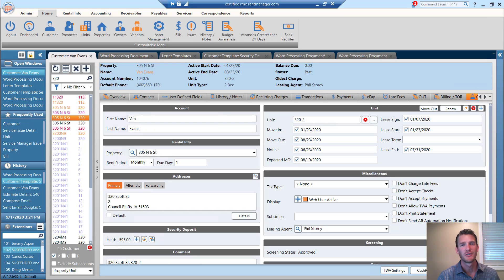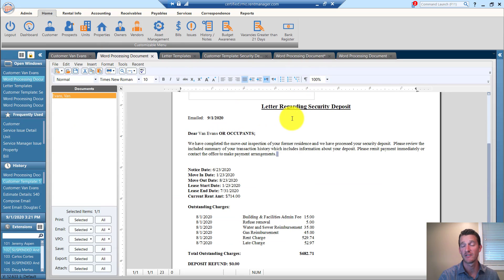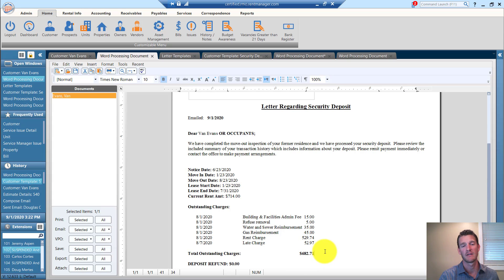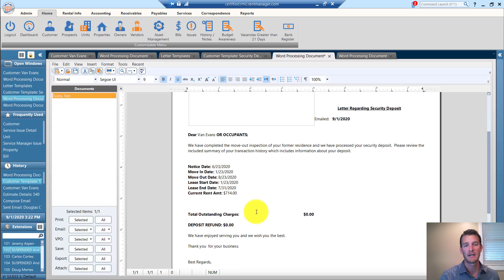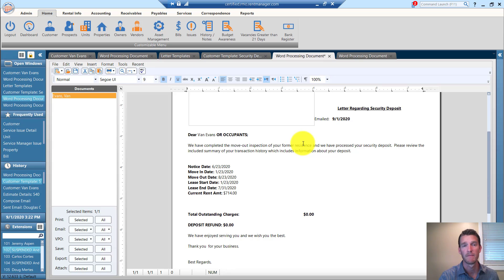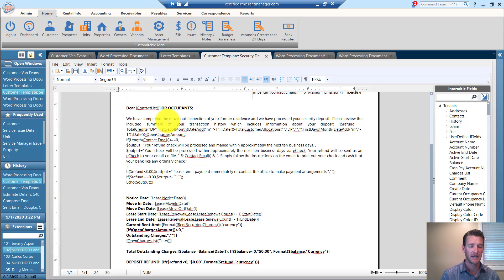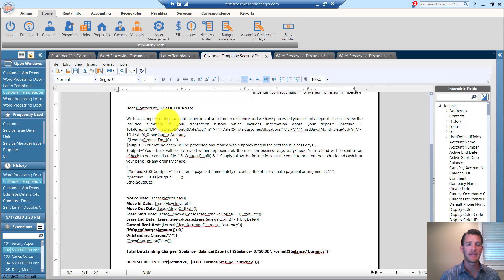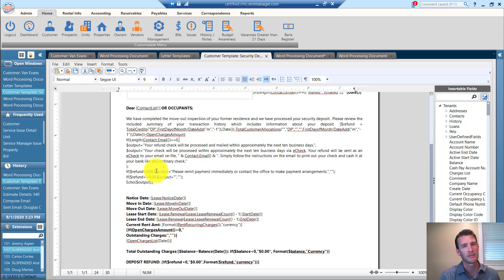Improve Your Letter Consolidation With Scripting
In this video:
We will show how you can use one letter template that can produce different content using scripting.  In doing so, you can make your operation leaner and less prone to mistakes.

Rent Manager Call Center, RMCC, is a perfect solution for handling your after-hours calls.  In this video, I show you the basics of how the setup works and how you can customize instructions for RMCC to handle your emergencies.

Rent Manager™ Call Center is a fully integrated service created specifically for property managers that use the software to provide comprehensive emergency call services that will integrate seamlessly with your existing Rent Manager database.
You no longer have to field calls about plumbing issues at two in the morning, our Rent Manager Call Center has you covered.
Our call center representatives are fully versed in Rent Manager and the property management industry and can provide your residents with the help they need.

We have more than 5+ operating our Rent Manager call center, we can definitely help.

Our Services,

24/7 MAINTENANCE CALL CENTER
Stress Less.
Troubleshooting, service issue creation, and dispatching
Bilingual, professionally trained staff to serve your residents and investors
Service issues show up in your Rent Manager system real-time

CALL OVERFLOW / LEASING SOLUTION
Calls forwarded at the client’s discretion, no advance notice needed
We can disseminate basic information
Hours of operation
Website address
How to reset TWA in Rent Manager
How to open Showmojo and Rently boxes.
Take detailed messages
And more…